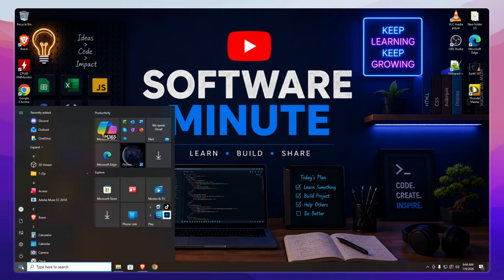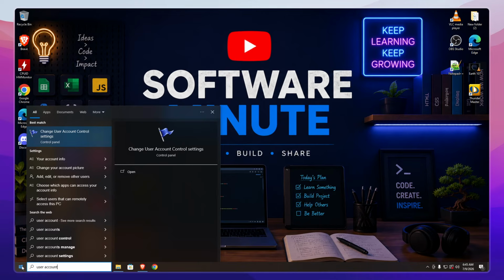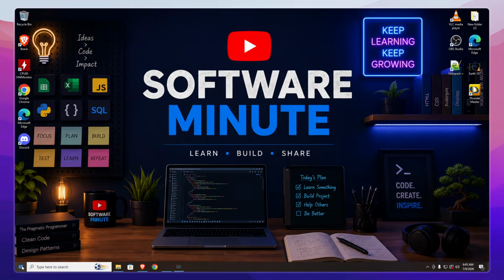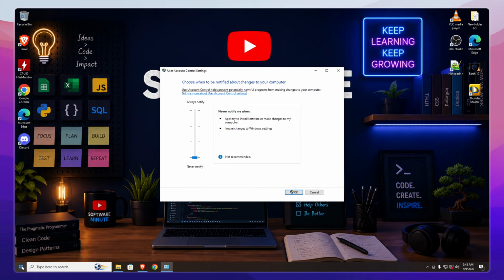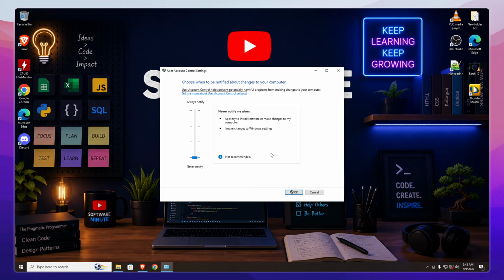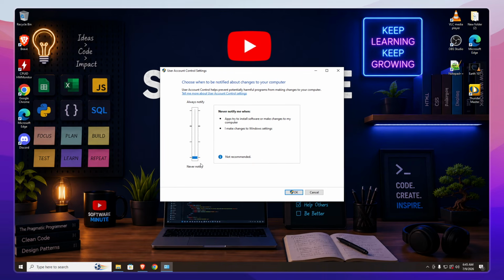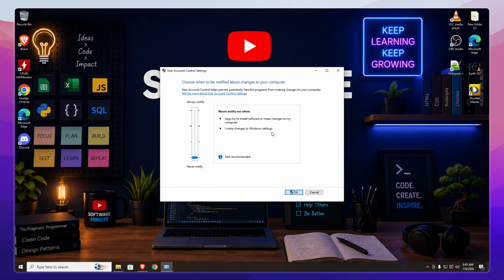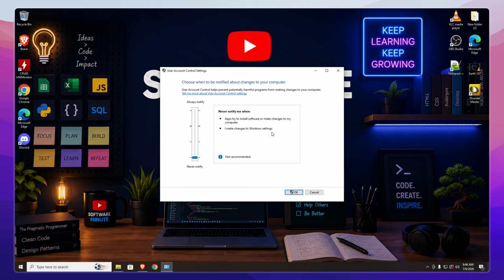How To Resolve Permission Issues When Installing Software In Windows 11 | Tutorial 2026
By the end of this video, you’ll know resolve permission issues Windows 11, fix software installation problems Windows 11, troubleshoot permission errors installing programs, grant admin rights for software install, enable permissions to install apps Windows 11, resolve file permission errors Windows 11, troubleshoot security permission issues Windows 11, fix app install permission denied Windows 11, grant full control for Windows 11 installation, enable install software permissions Windows 11, resolve administrator rights during Windows 11 setup, how to fix installation access denied Windows 11